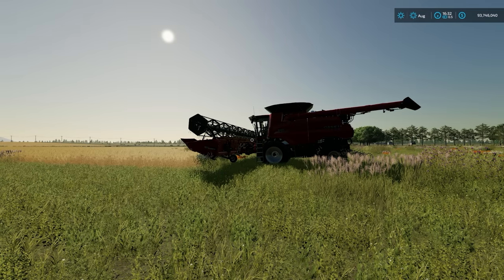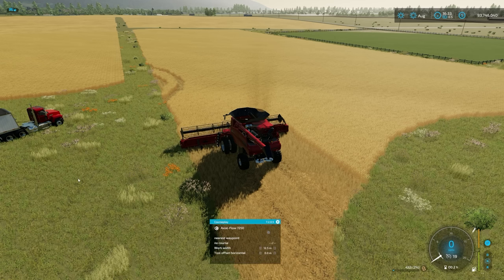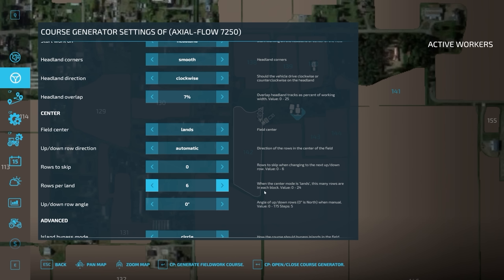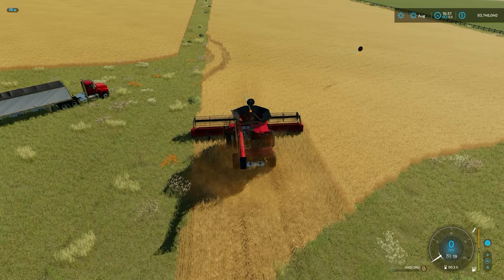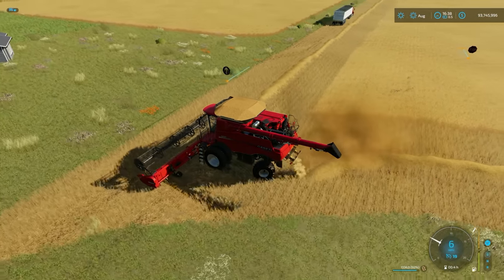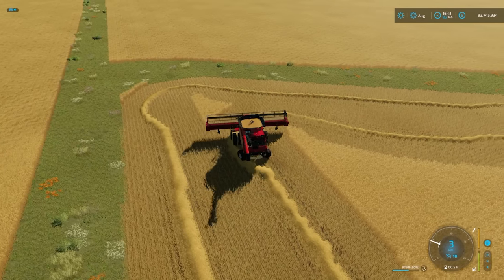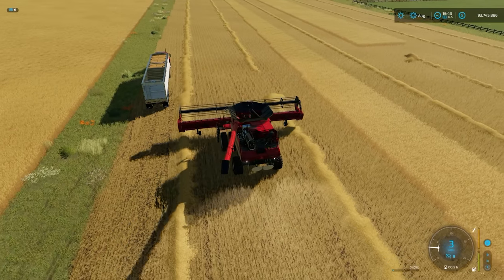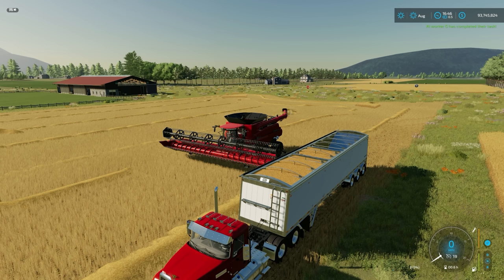Courseplay Tutorial - Beginners Guide to Combine Unloading - FS22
Welcome to my tutorial that gives you some of the more basic settings for getting started with Courseplay and combines. this video specifically focuses on setting up a combine course and how to unload directly into a semi-truck.

I would recommend watching it alongside my beginners guide to Courseplay which is a more general look at how to set up Courseplay courses